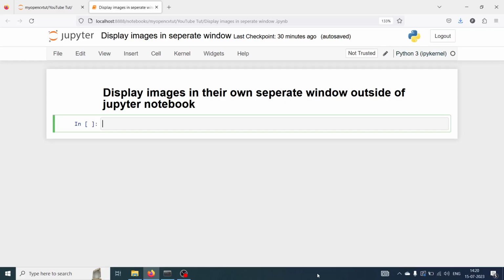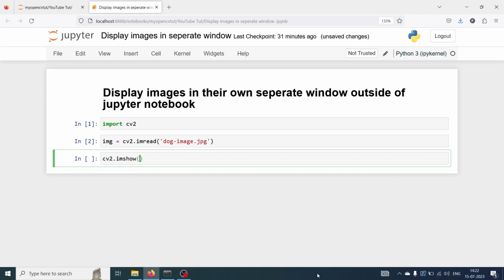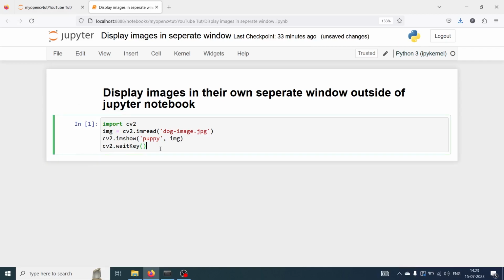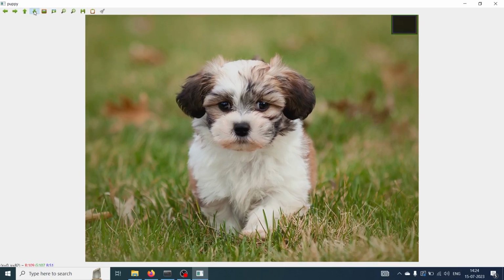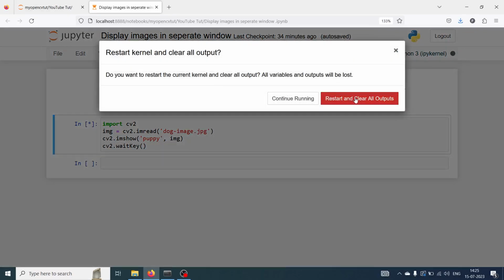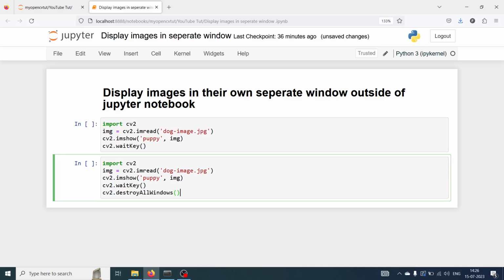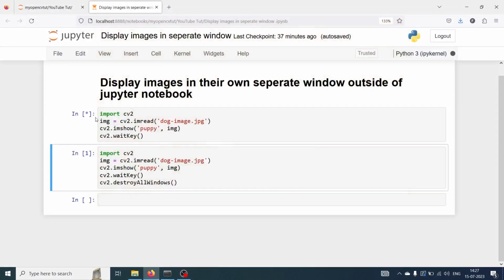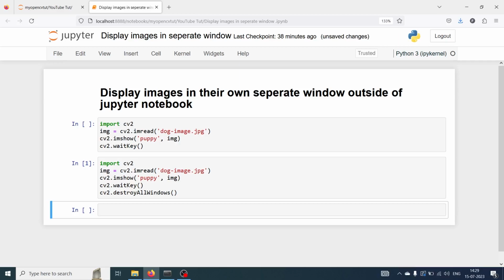OpenCV 07: Open Image in a New Window | Python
About this video: In this video, you will learn how to open an image in a new window in opencv